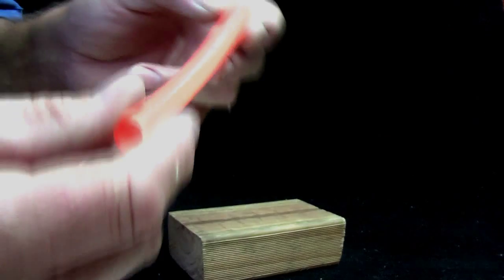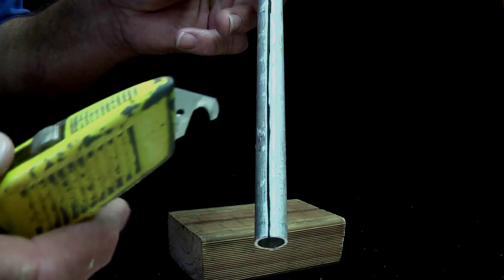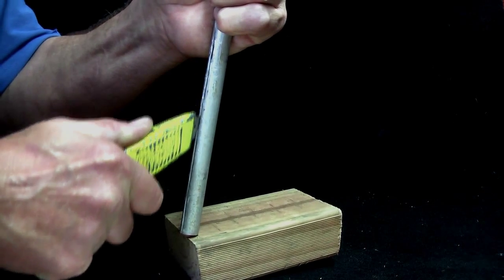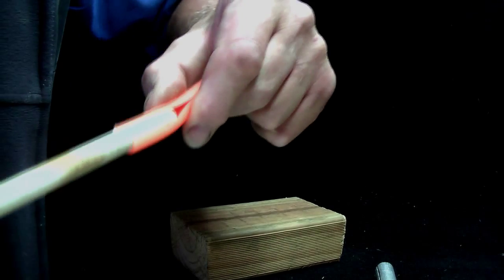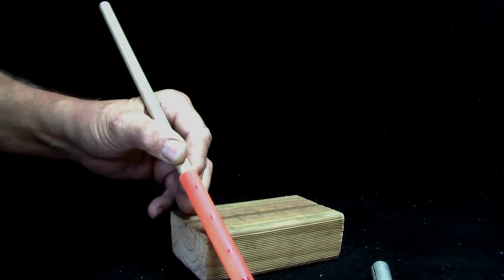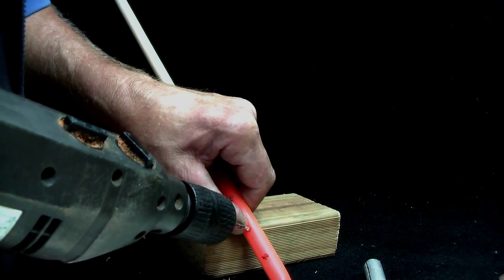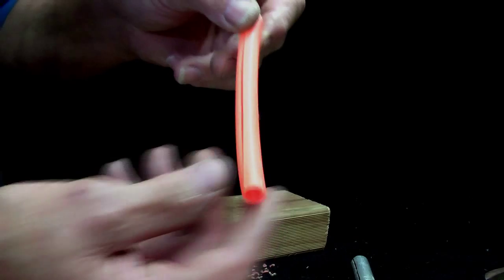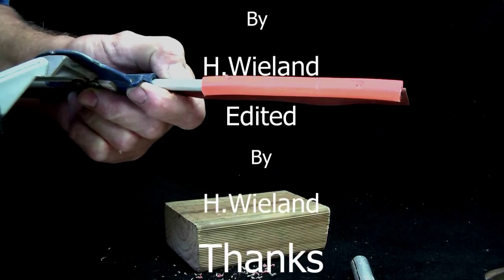✅MAKE SQUEEGEE CHANNEL CLIP FOR SCRUBBER PAD HOLDER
MORE VIDEOS BELOW:
Here we Show you how to Make a Channel Clip.
To Attach the Pad Holder to the Squeegee Channel.
Change you Scrubbing Pads Fast & Easy. WILL FIT ANY SIZE SQUEEGEE CHANNEL!!

So join the group and find out.

  ハウスウィンドウをクリーニングするには ..Limpieza de cristales  Fensterreinigung  Как чистить дом окна ..finestra di pulizia  nettoyage des vitres  Hoe te ramen schoon UK window cleaning Australia  NZ window cleaning USA window cleaning  resource alexWCR techniques squeegee scrubbers tutorial professional training wagtail whirlwind techniques tips wash tools supply tricks expertvillage nederlands 擦窗 擦窗 청소  تنظيف النوافذ